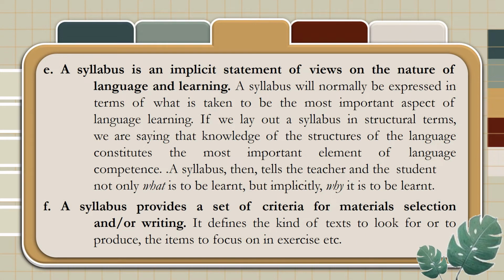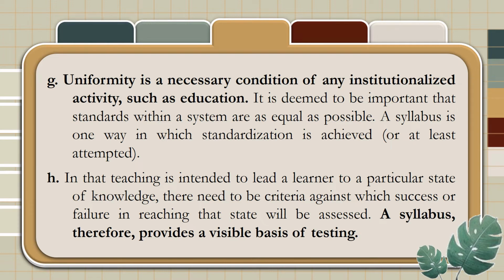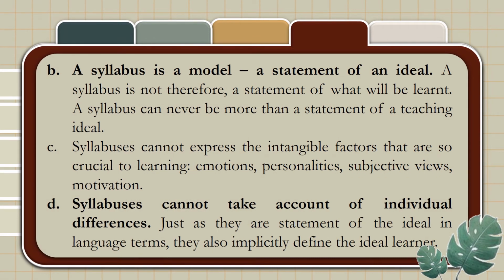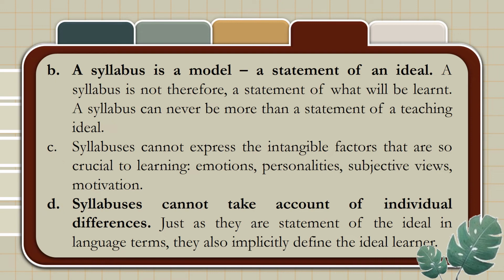Purpose of Syllabus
ENG 109 English for Specific Purposes

Reporter: Abegael Q. Ibañez
BSEd English 2-A
Capiz State University - Main Campus Roxas, City

posted: December 02, 2021